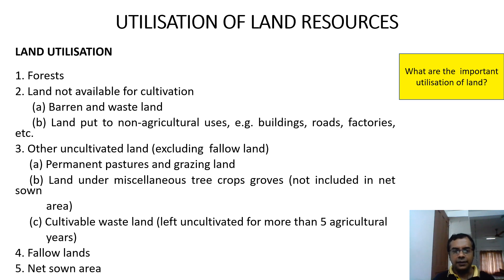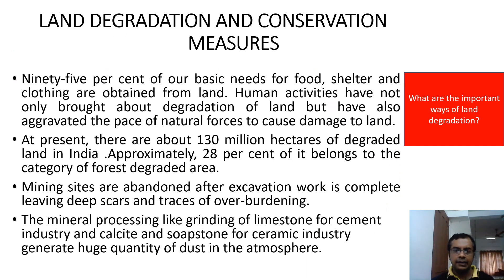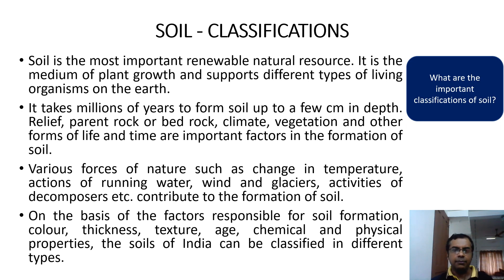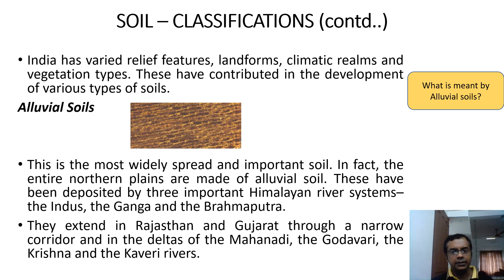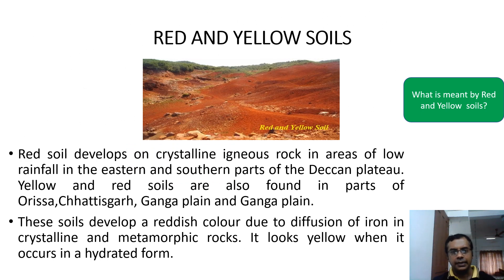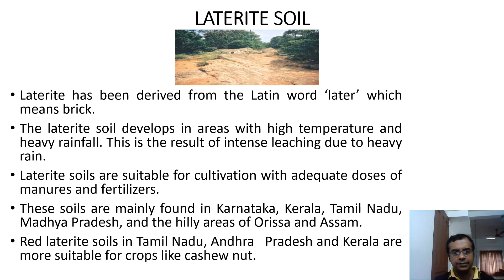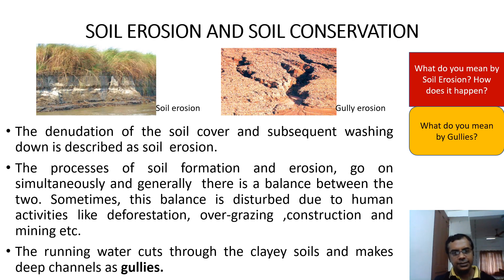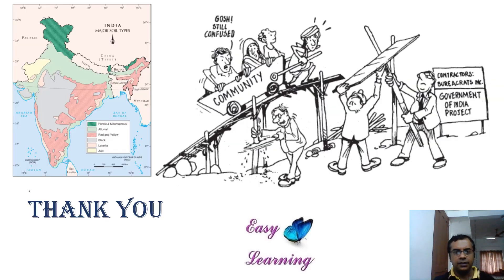CBSE - CLASS 10 - GEOGRAPHY - CHAPTER 1(PART -2) - IMPORTANT POINTS AND EXAM QUESTIONS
This video is the continuation of CBSE Class 10 - Geography Chapter 1,  important exam questions and its solutions are included